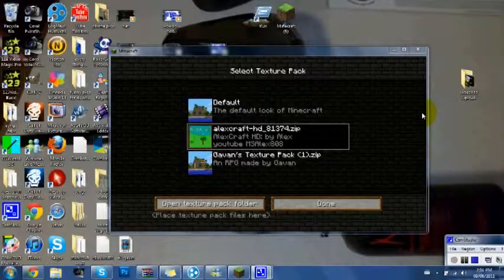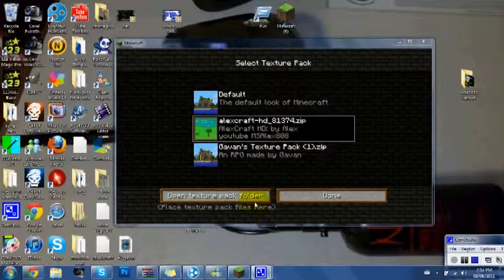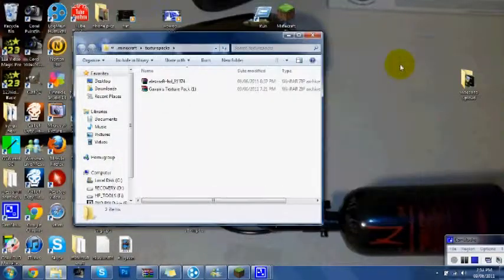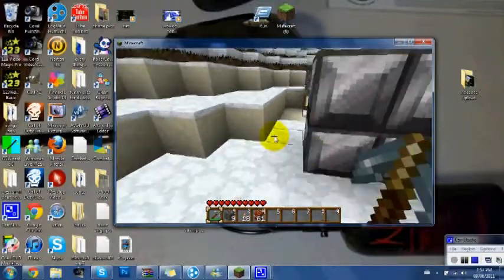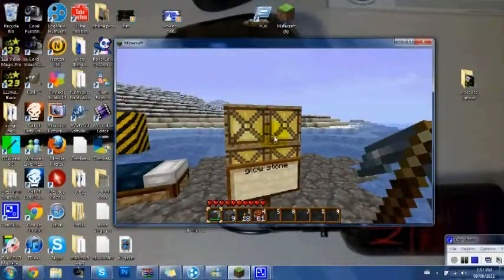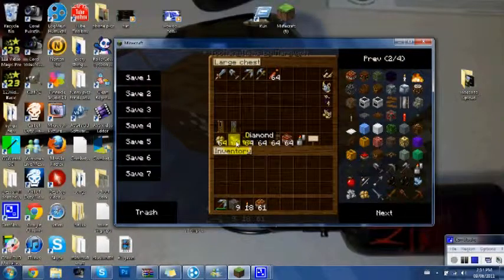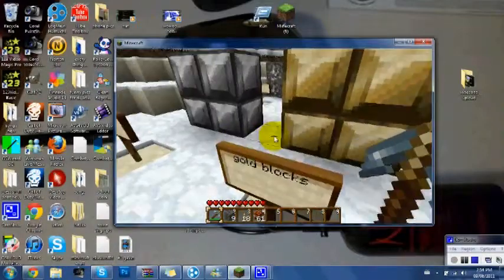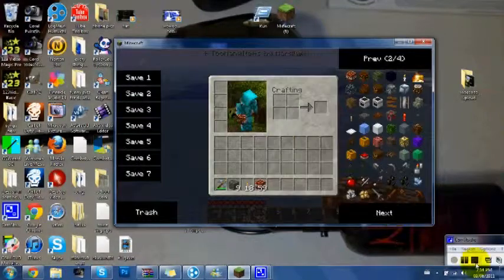minecraft mod and texture pack show case #2 just awesome